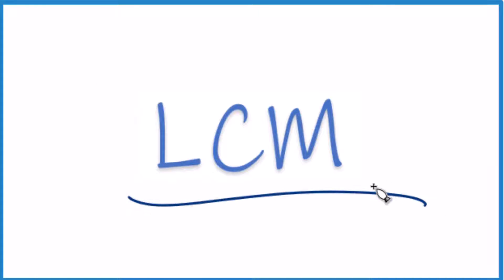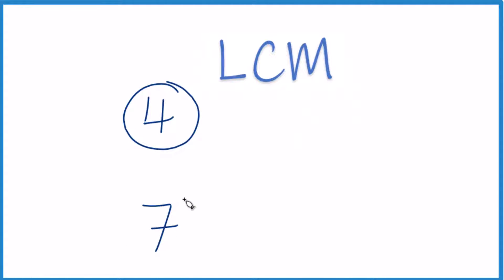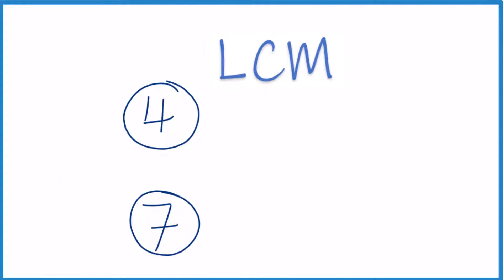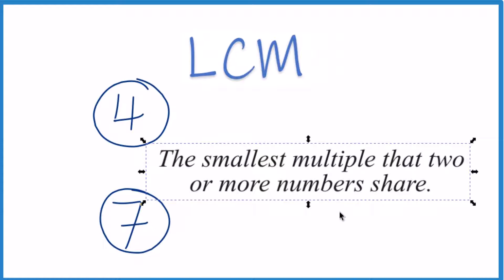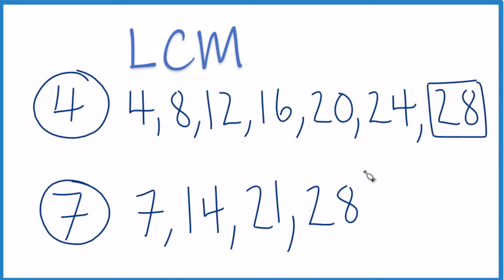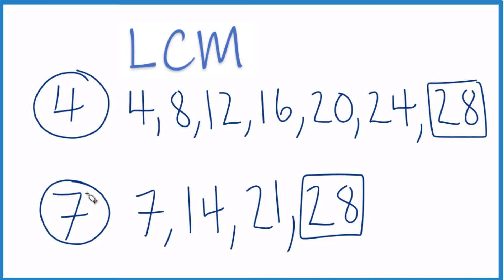Find the Least Common Multiple (LCM) for 4 and 7